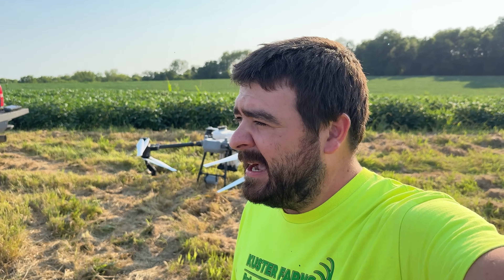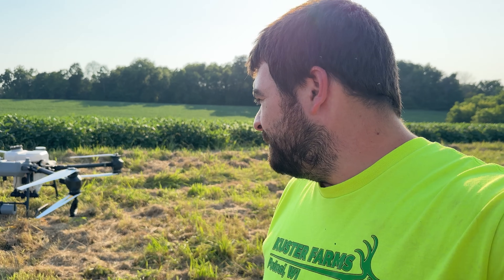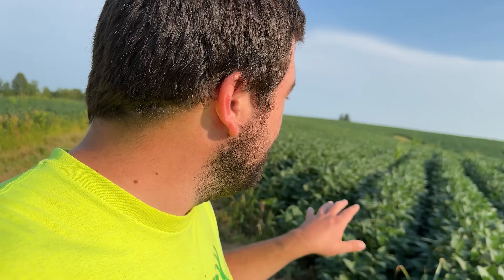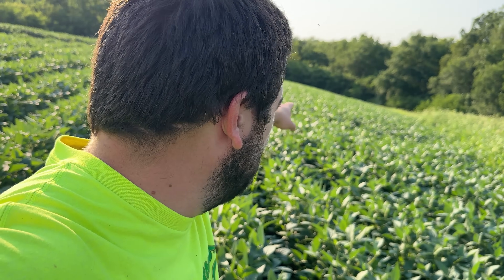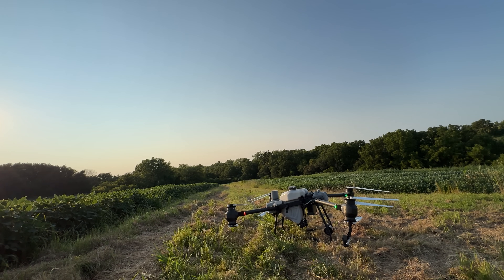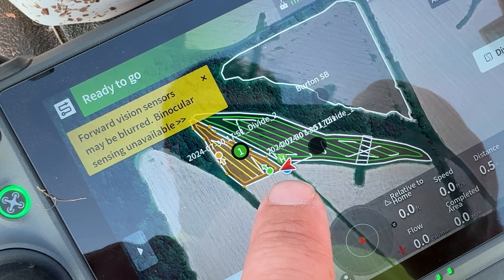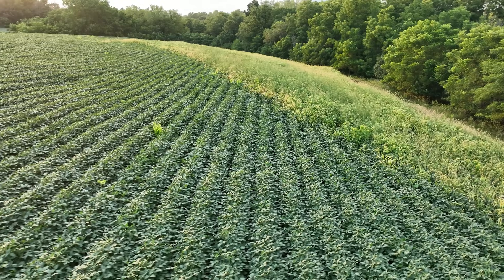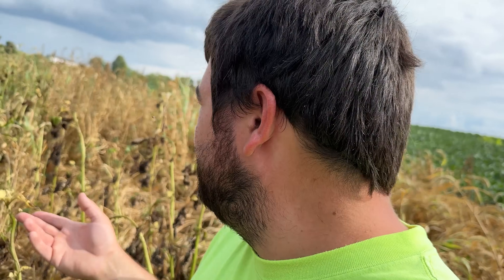Spot Spraying Our Own Fields | Agri Spray Drones DJI T50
Farm Hands:
Karl